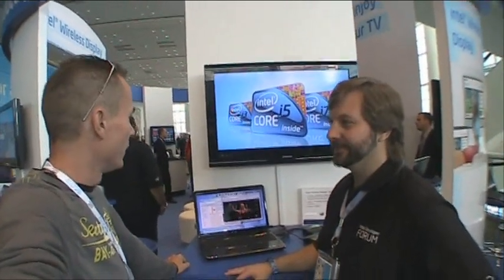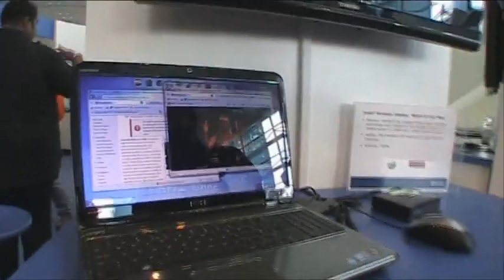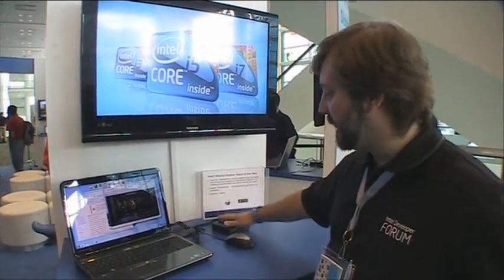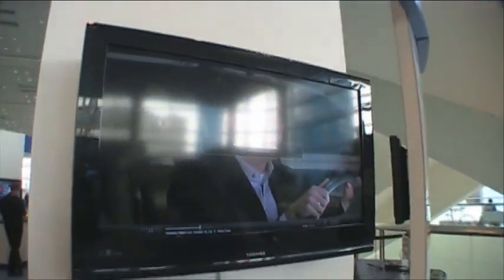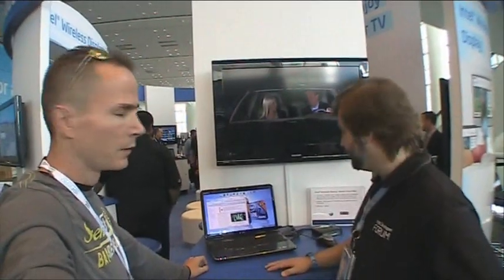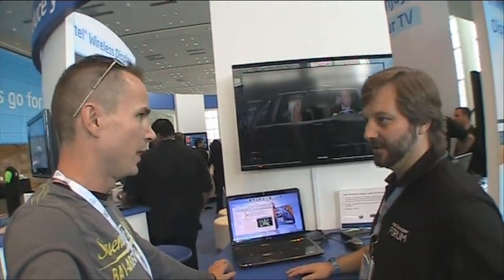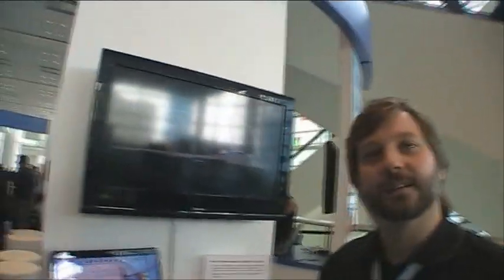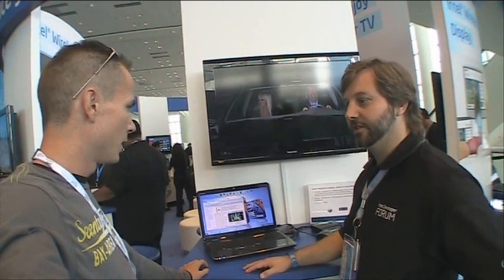Intel WiDi at IDF 2010